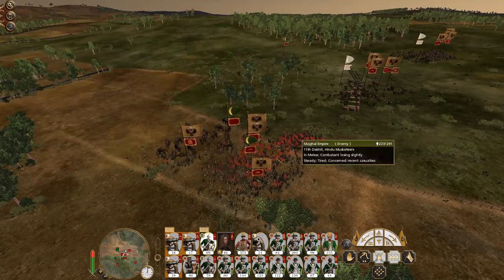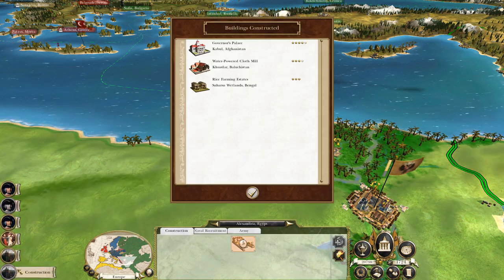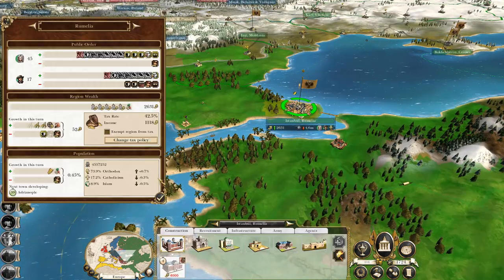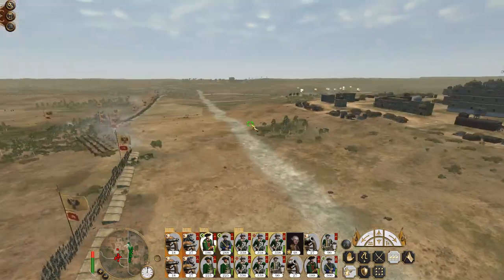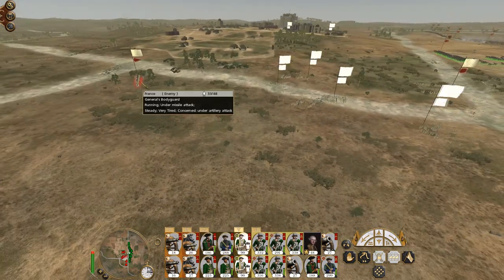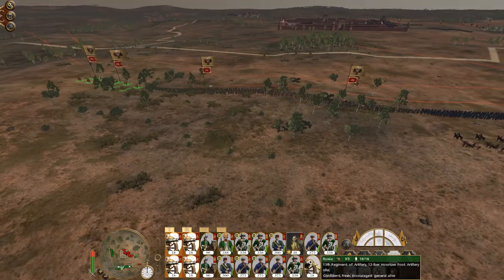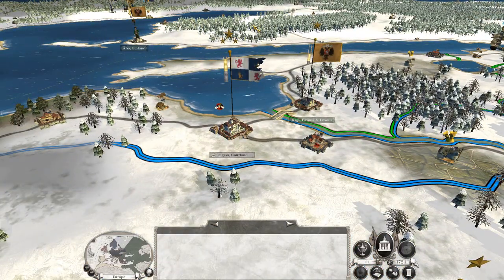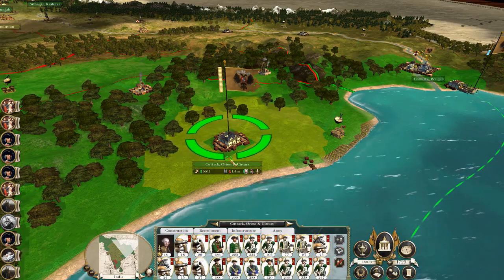Let's Play Empire Total War: DM - Russia 39